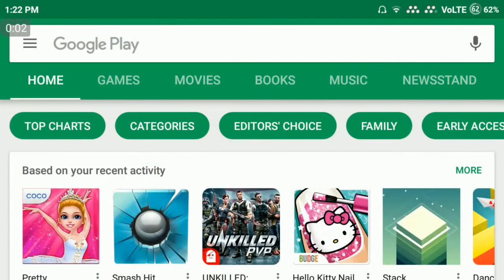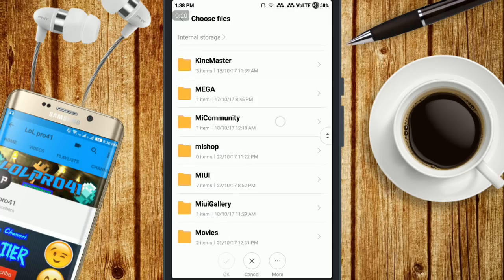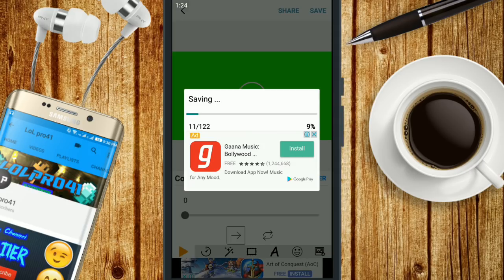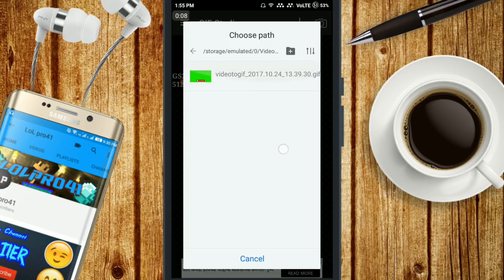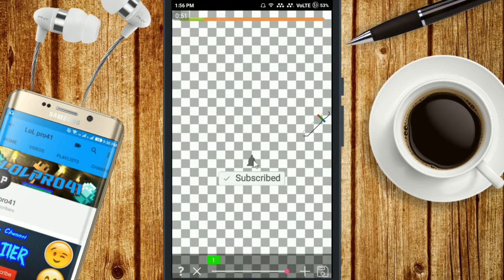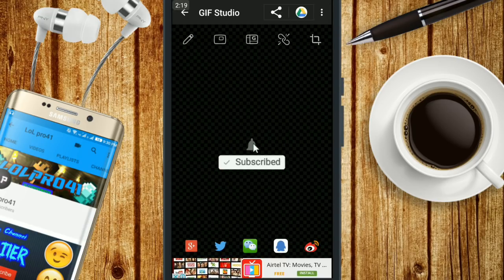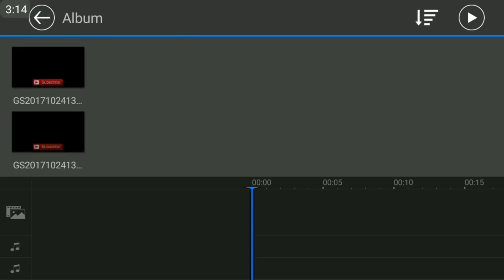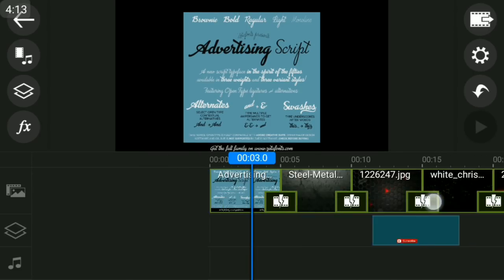How to use green screen effect in PowerDirector (Without KineMaster)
😆my app😆

👉Game or app : no game

Can we hit 7 like on this video